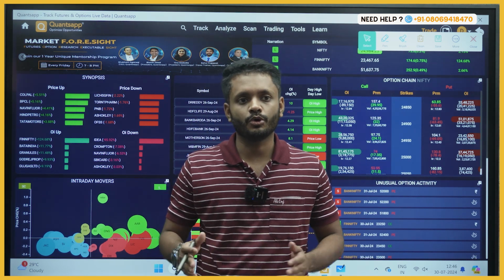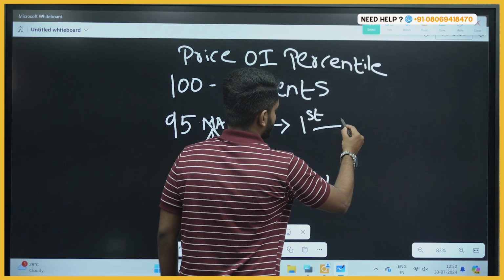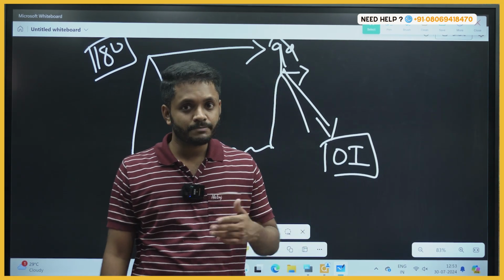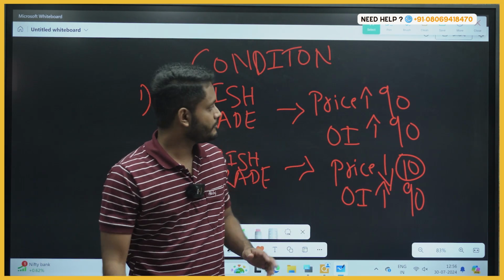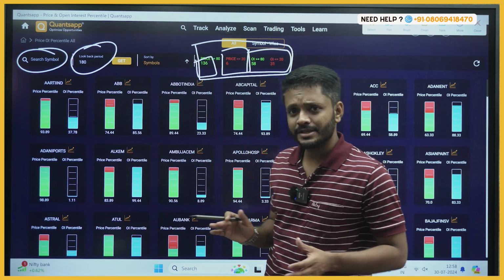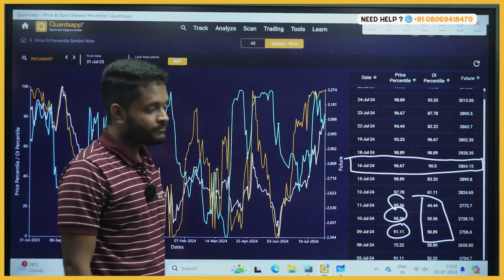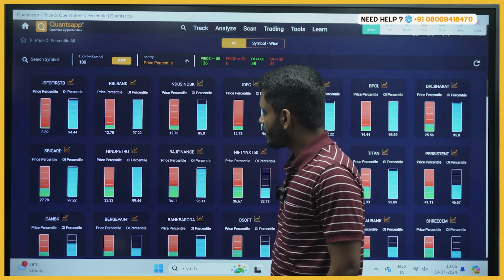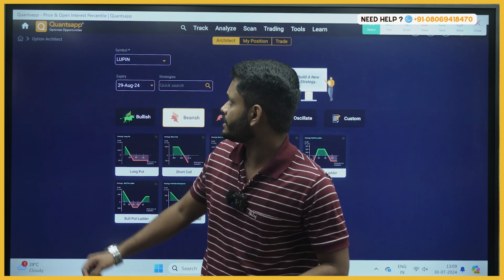Swing Trading Setup with Price OI Percentile | Quantsapp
A 15-minute-a-day swing setup: screen F&O stocks with price and OI percentile above 90, or price below 10 with OI above 90, then check the date.

This lesson is for traders who cannot watch the market all day and want to spend about 15 minutes finding a swing trade for the next few days.

It explains percentiles with an exam-ranking example, then applies the idea to price and open interest over a 180-day look-back. A price near its recent high with OI also near its high suggests real participation rather than a fake breakout. The bullish condition is price percentile and OI percentile both above 90; the bearish condition is price percentile below 10 (or below 20 if you tweak it) with OI above 90, a sign of short built-up.

In the Price OI Percentile tool the presenter sorts F&O stocks, uses the symbol-wise view to check when the condition first triggered (IndiaMART, Lupin, IDFC First Bank and RBL Bank are shown), reads overall sentiment from the counts above 80 and below 20, and suggests debit spreads far from expiry and credit spreads near expiry in Option Architect.

In this video you will learn:
• How percentiles work, explained with an exam-ranking example
• Bullish setup: price percentile and OI percentile both above 90
• Bearish setup: price percentile below 10 with OI percentile above 90
• Use the symbol-wise view to see when the condition first triggered
• Debit spreads far from expiry, credit spreads near expiry

Chapters:
00:00 Intro and the Video Library
01:16 Swing trading in 15 minutes a day
02:13 What a percentile means
04:16 Price percentile on a 180-day chart
06:48 OI participation vs fake breakouts
08:06 Bullish condition: both above 90
09:26 Bearish condition: price below 10, OI above 90
10:42 Opening the Price OI Percentile tool
13:14 Sorting stocks for a bullish setup
15:47 Symbol-wise check: IndiaMART and Lupin
19:35 Screening for bearish trades
20:51 Market sentiment and strategy choice
22:06 Spreads in Option Architect